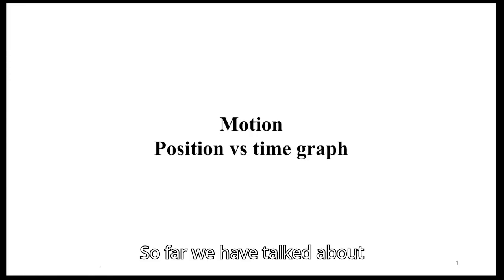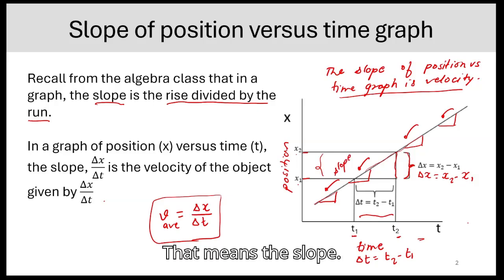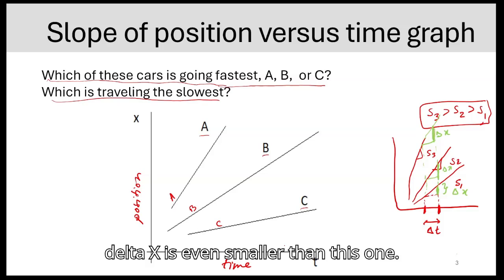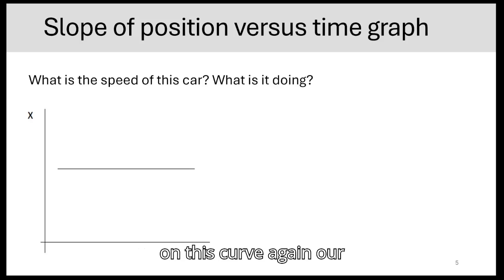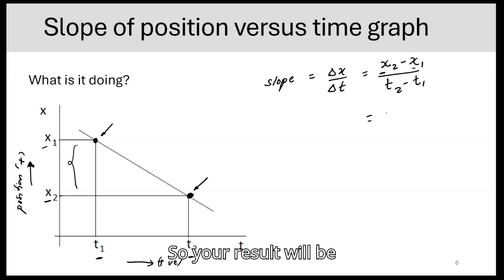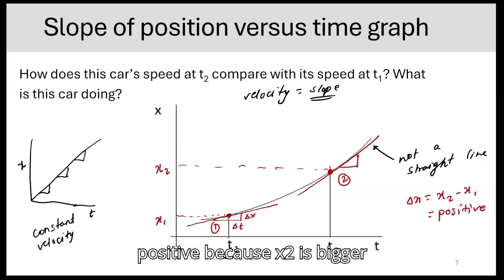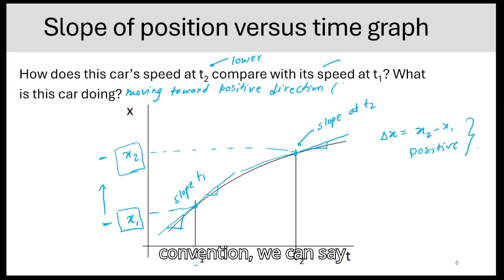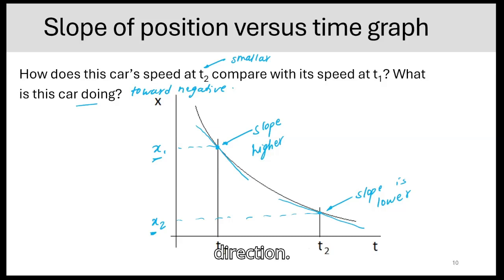Position vs time graph